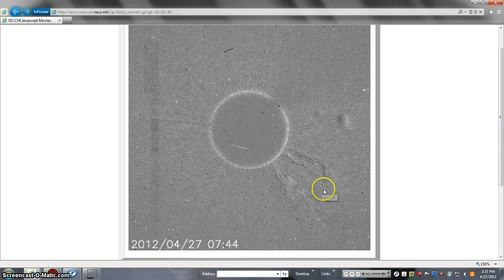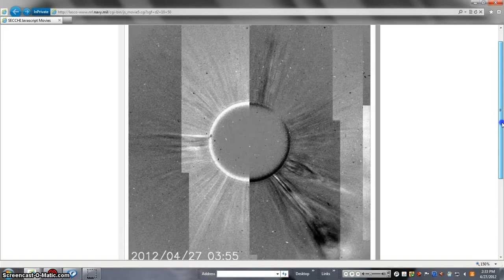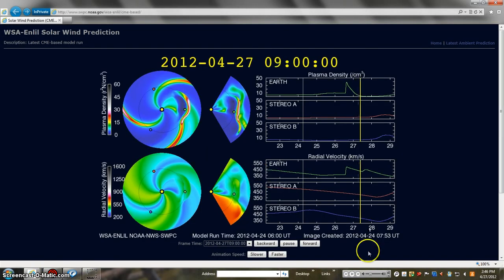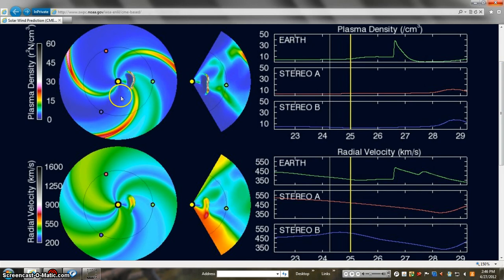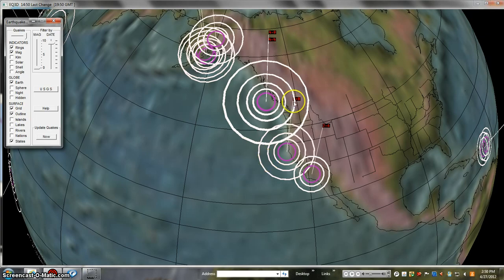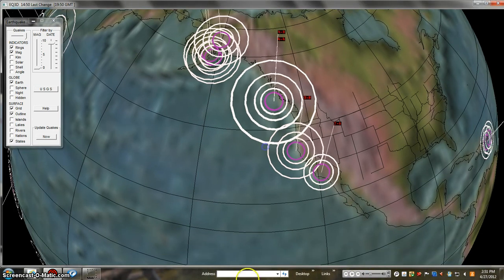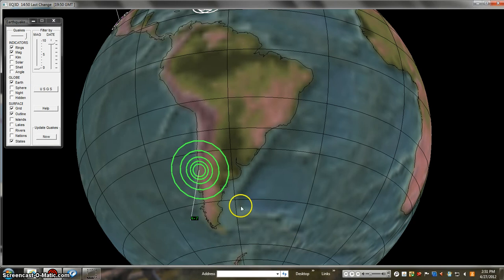HOTTIE FRESH BEANOBLACK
LINKS BELOW / CUT PASTE THIS /// ALWAYS PULL SHOW MORE TAB object you describe in the first min is 100% not the moon. At the Mees Solar Observatory check out the PS1 All Sky Cam time lapse movie and you see the sun go down, your object go by and then the moon comes into view / FAIR USE NOTICE: These pages/video may contain copyrighted (© ) material the use of which has not always been specifically authorized by the copyright owner. Such material is made available to advance understanding of ecological, POLITICAL, HUMAN RIGHTS, economic, DEMOCRACY, scientific, MORAL, ETHICAL, and SOCIAL JUSTICE ISSUES, etc. It is believed that this constitutes a 'fair use' of any such copyrighted material as provided for in section 107 of the US Copyright Law. In accordance with Title 17 U.S.C. Section 107, this material is distributed without profit to those who have expressed a prior general interest in receiving similar information for research and educational